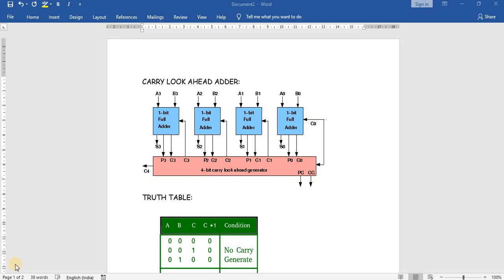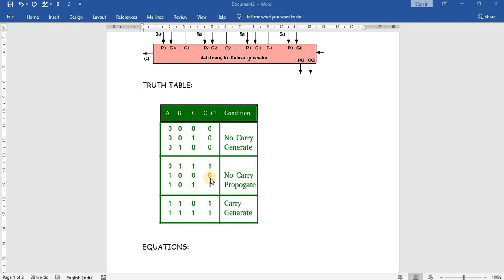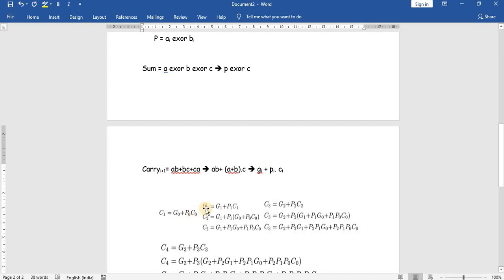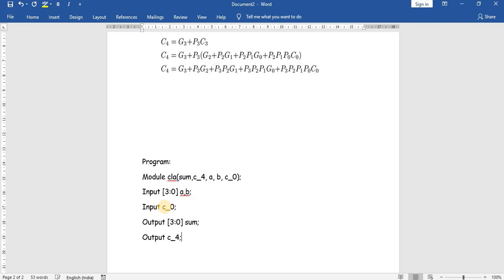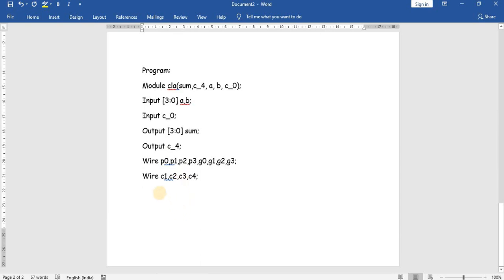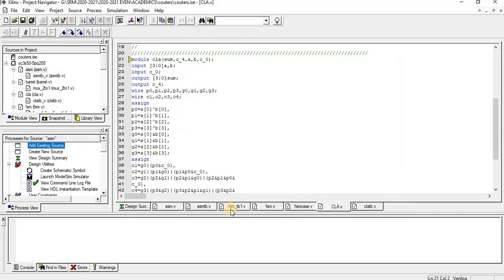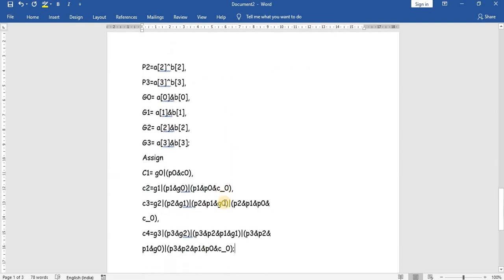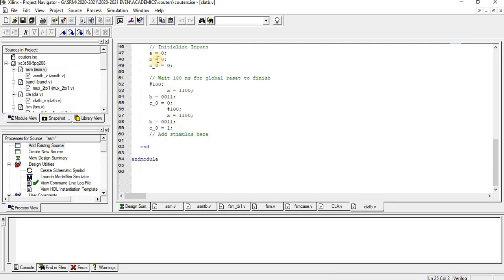CARRY LOOK AHEAD ADDER IN VERILOG